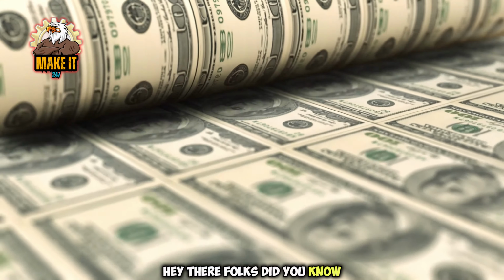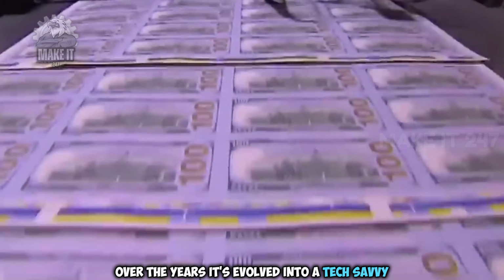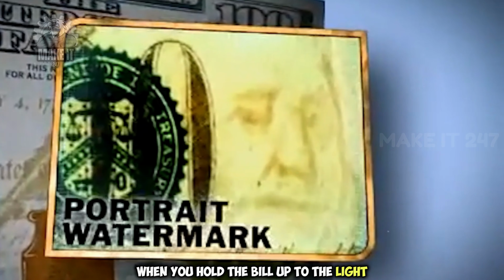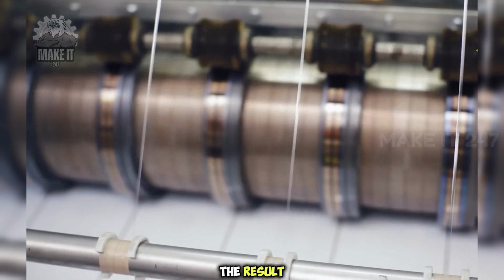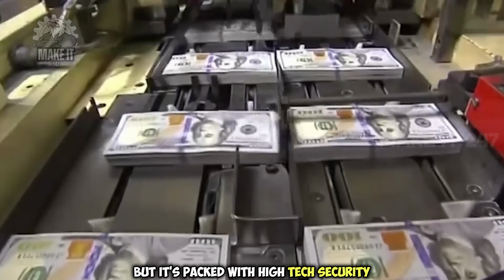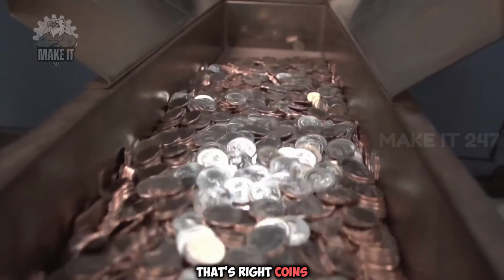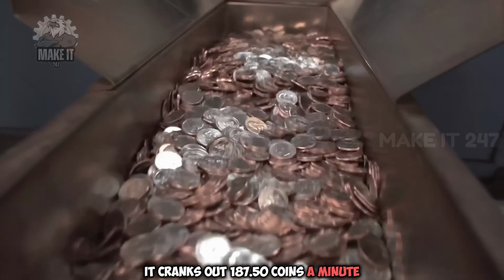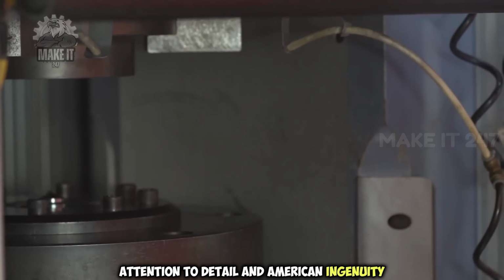How the most powerful money in the world is created – Imagine Owning This!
Ever wondered how money is made?

In this video, we take you behind the scenes of a super modern money printing factory to uncover the fascinating process of creating the bills we use every day!

 From raw materials like cotton and linen to the cutting-edge technology that adds security features like watermarks, UV strips, and color-shifting ink, watch as we break down each step of turning paper into U.S. currency. Learn about the advanced machinery, intricate designs, and strict quality control that ensure every bill is flawless.

Join us for an exclusive look into the high-tech world of money production!

Coca Cola Factory :    • How Coca-Cola Is Made In Factory | Co...
KitKat Chocolate :    • How KITKAT Chocolate Bars is Made | 3...
Timestamps
00:00​ - Intro
00:51 - History of 100 dollar bill
01:24​ - The process of creating money
02:25 - Cannot be counterfeited
04:30 - Packing and moving
05:15​ - Tiny Coin
07:20​ - The End